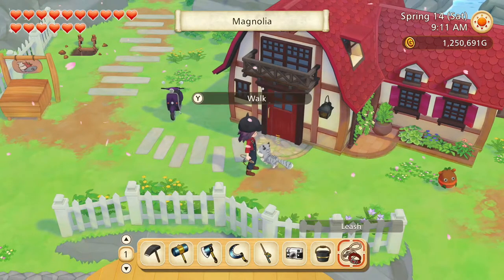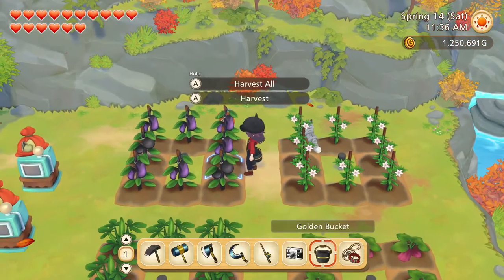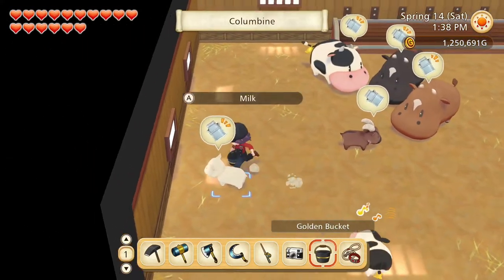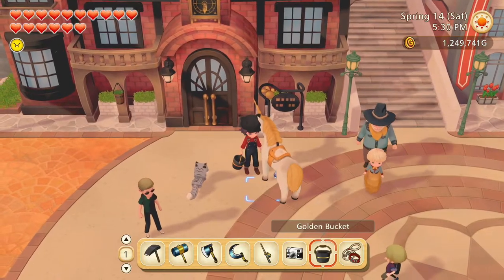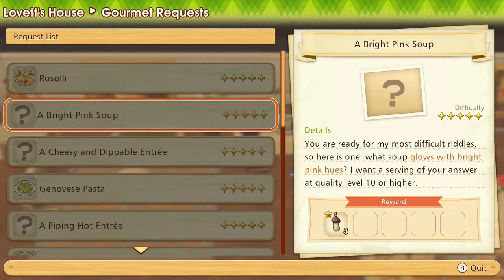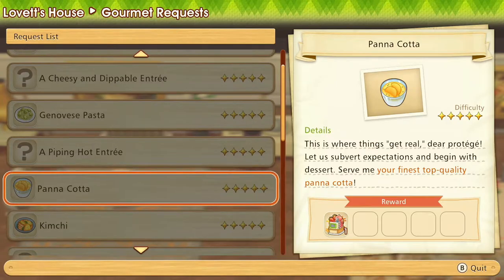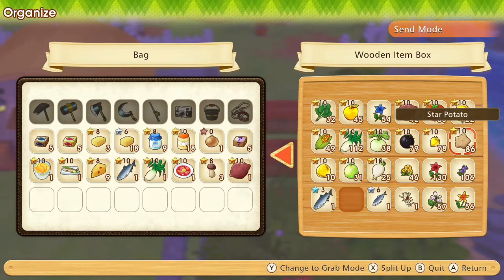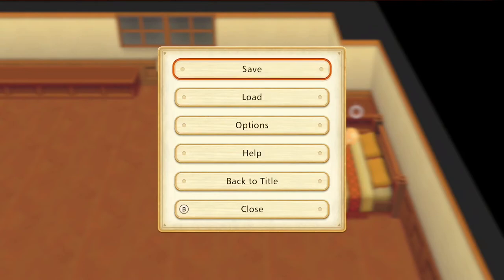Lovett's Most Difficult Requests! | Let's Play Story of Seasons: Pioneers of Olive Town | Part 343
Come join me on Sunnyside Farm in Olive Town as we savour the simple pleasures of a life on a cute little farm in a friendly little town!